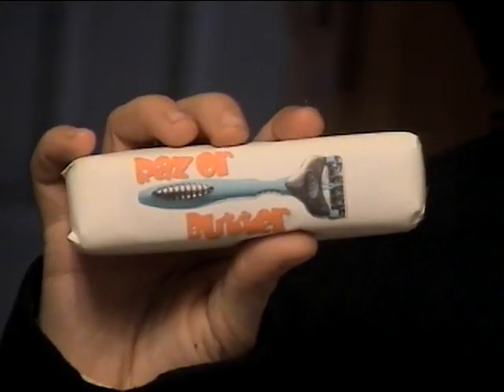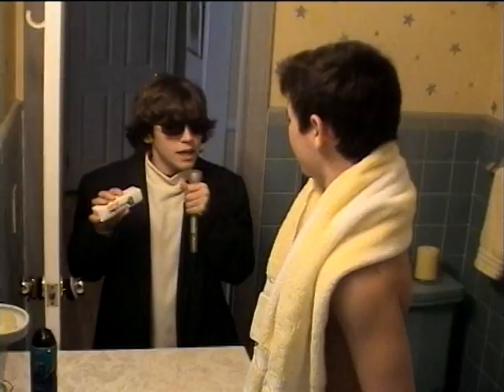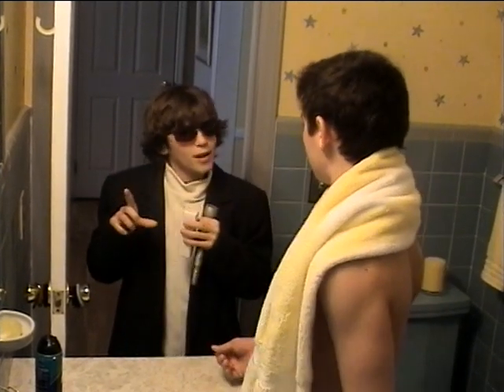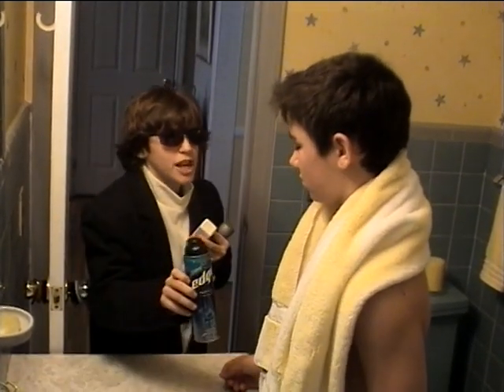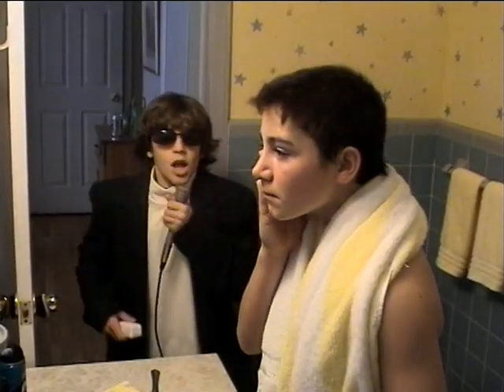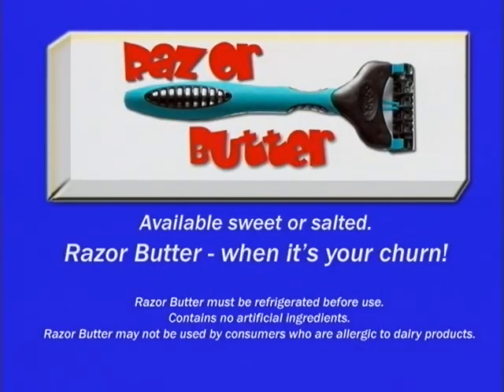Razor Butter - Sea Girt NJ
Billy and Jeff test new shaving cream.
Created for Sea Girt NJ grammer school marketing project.